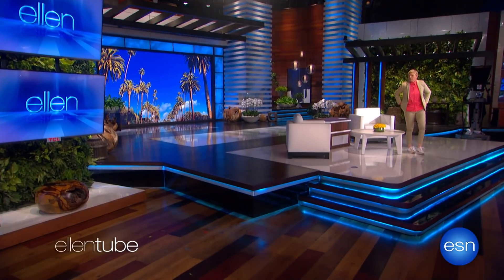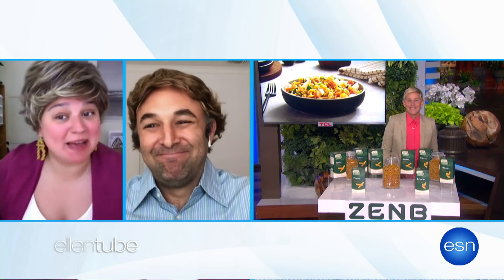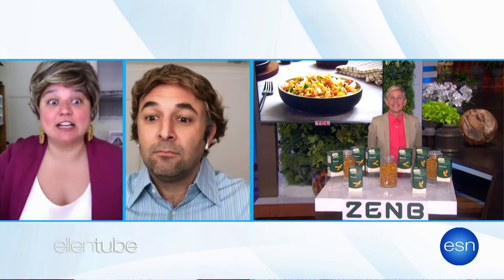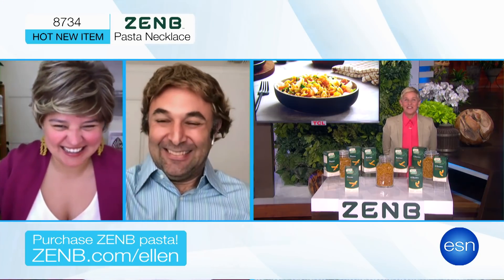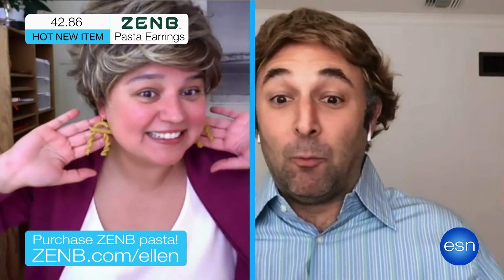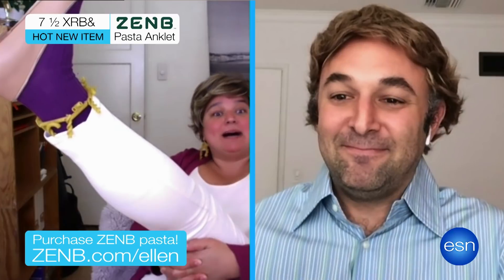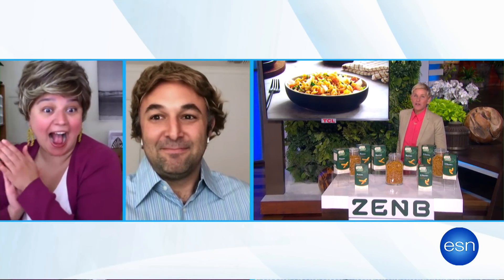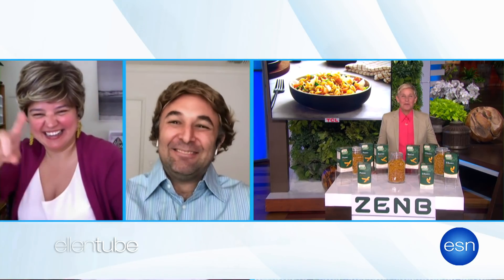'Ellen Shopping Network Hosts' Show Off the ‘Pastabilities’ with ZENB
Ellen recruited help from two "hosts" from the "Ellen Shopping Network" to talk about ZENB pasta, and while the “pastabilities” are endless for the delicious dishes you can make with ZENB, it didn’t seem as hopeful for the divorced couple showing off the beautiful jewelry made with ZENB Pasta. Be sure to check out episodes of “All Love with Tabitha Brown” for delicious, healthy recipes!